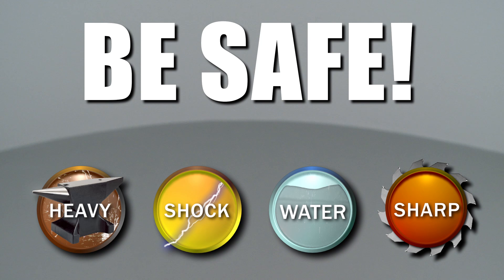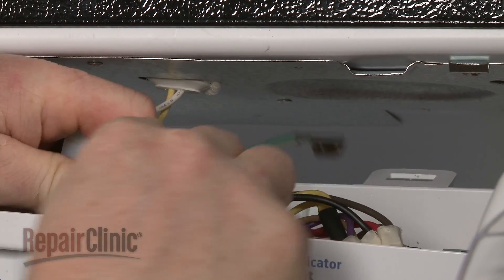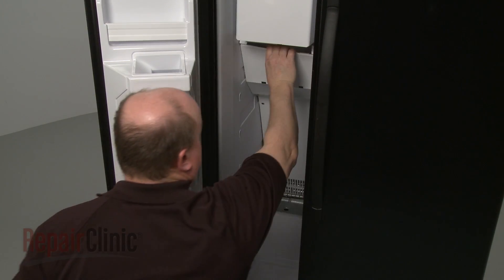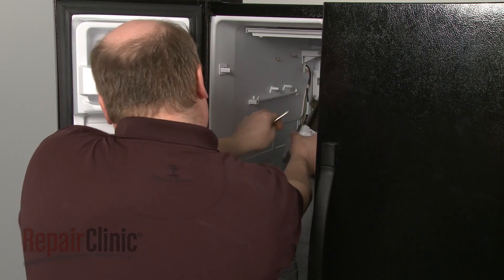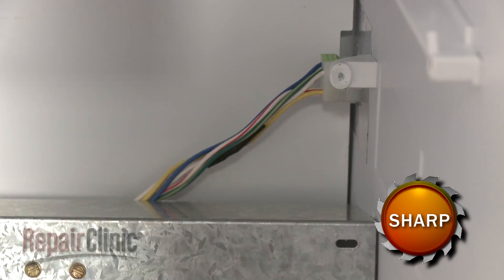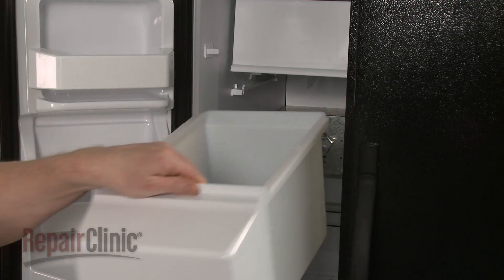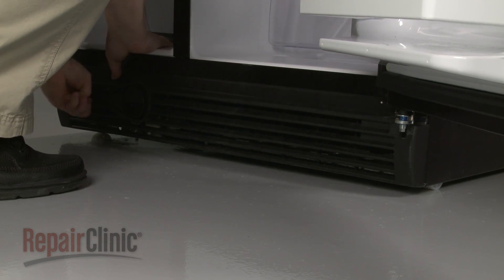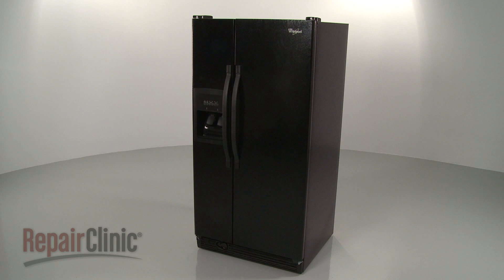Whirlpool Refrigerator Disassembly (ED2KVEXVB01), Repair Help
Repairing a Whirlpool refrigerator? This video demonstrates the proper and safe way to disassemble a refrigerator and how to access parts that may need to be tested and/or replaced.

Here is a list of the most common refrigerator problems:

Refrigerator not cold enough
Refrigerator water dispenser not working
Refrigerator ice maker not working
Refrigerator ice dispenser not working
Refrigerator not defrosting
Refrigerator is noisy or loud
Refrigerator defrost drain problems
Refrigerator freezer is cold but refrigerator is warm
Refrigerator leaking water
Refrigerator freezing food

Tools needed: multi screwdriver